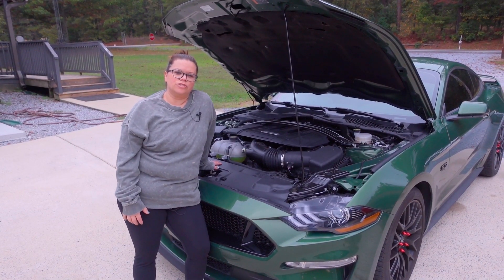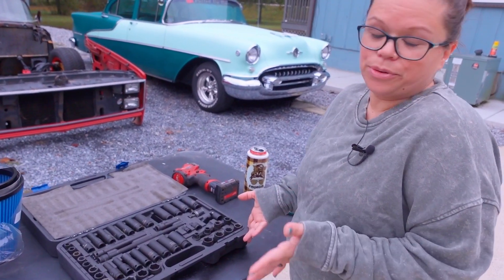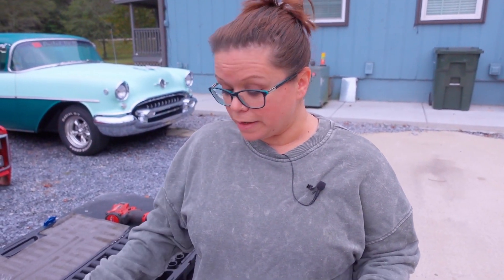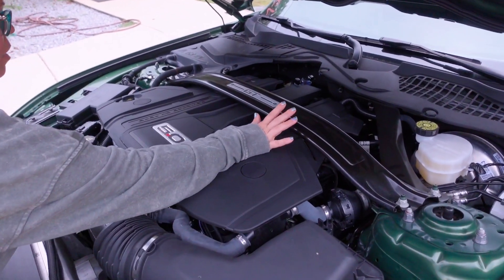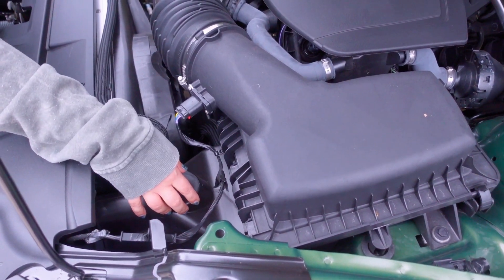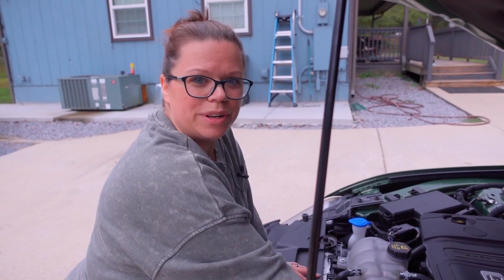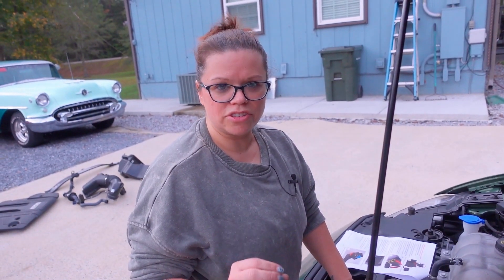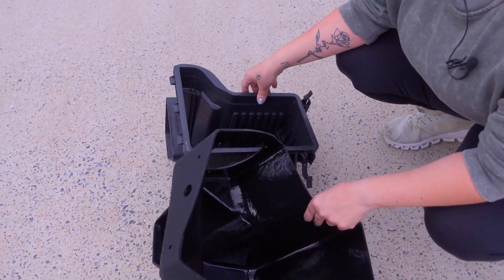You're FIRED!! | 2022 Mustang Cold Air Intake Install